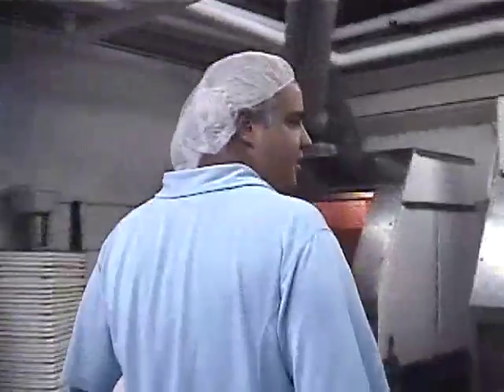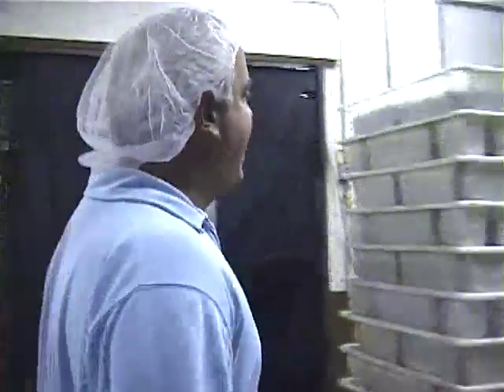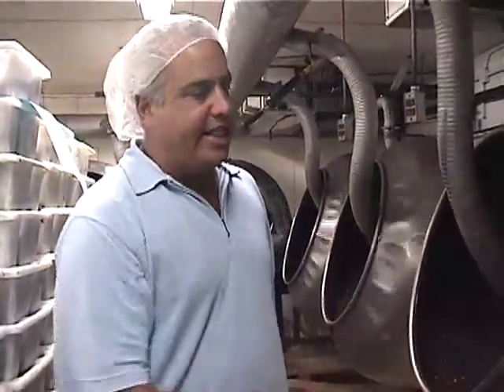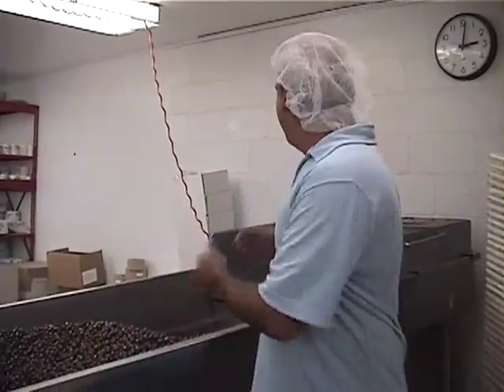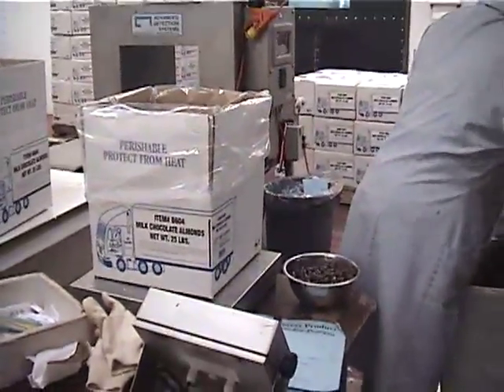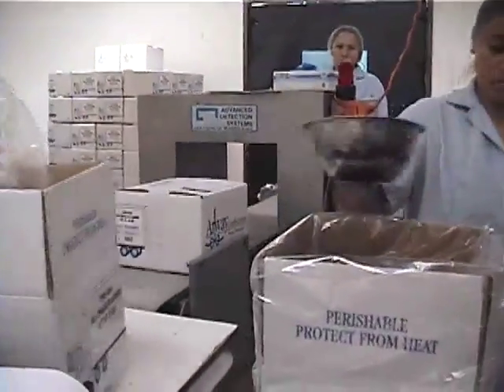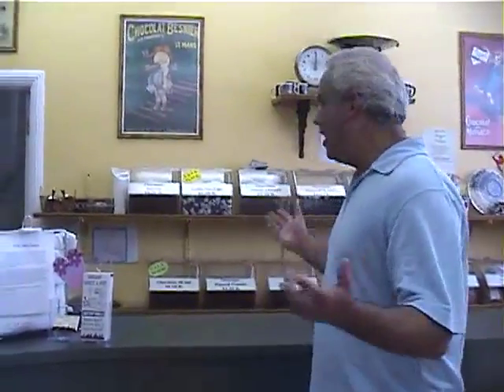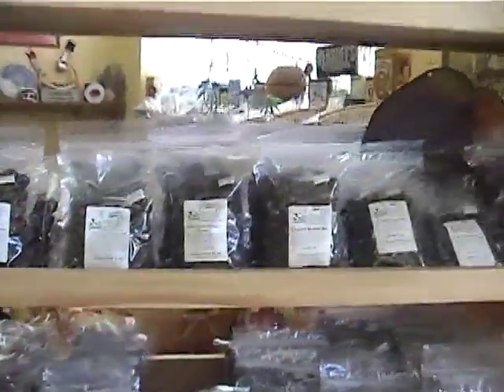Inside Chicago's Arway Confections candy factory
Craig Leva of Chicago's Arway Confections leads a brief tour of the company's candy factory and its retail outlet Chicago Candy & Nut for the Food Chain, the Chicago Reader's food & drink blog.